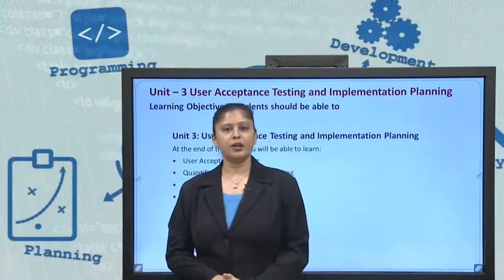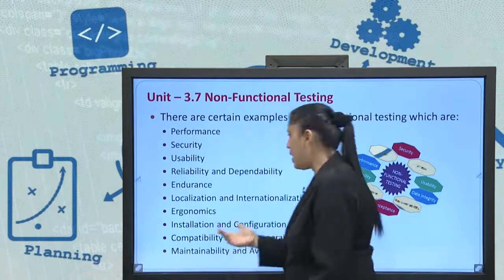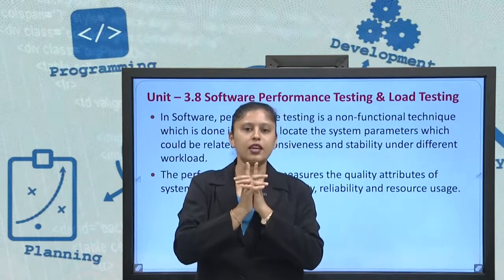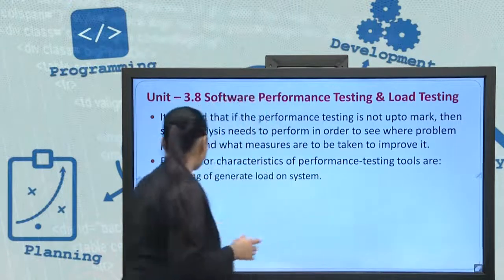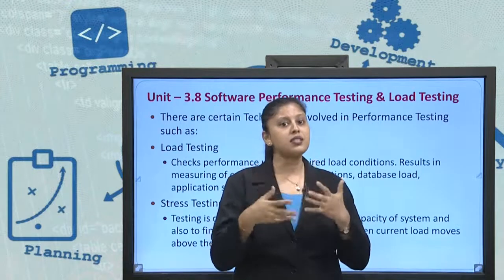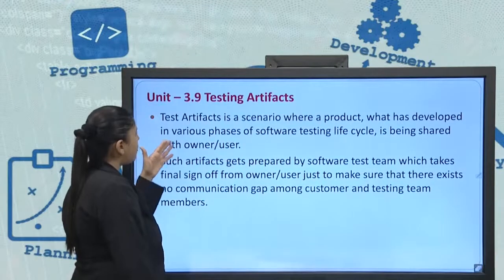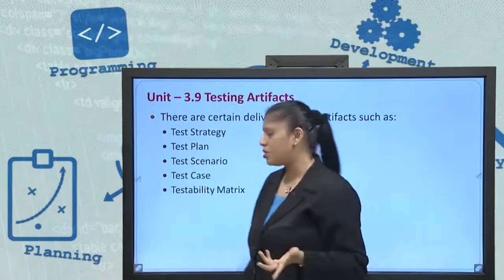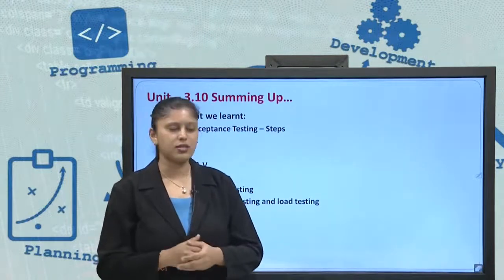BSCIT BSCIT-303 Software Performance Testing